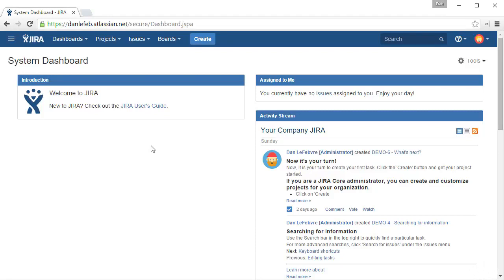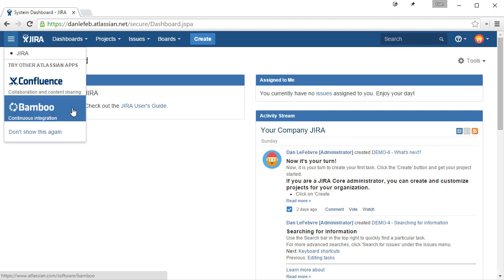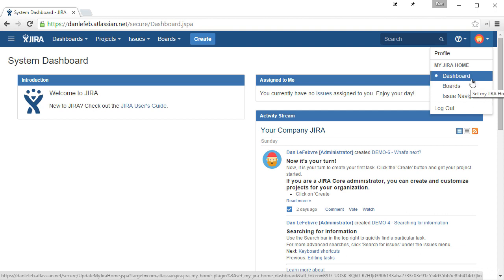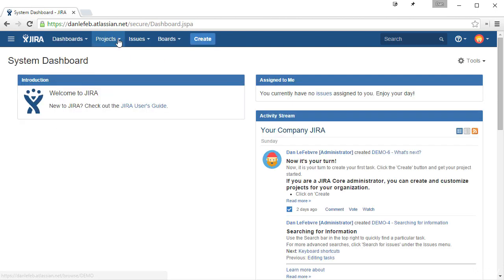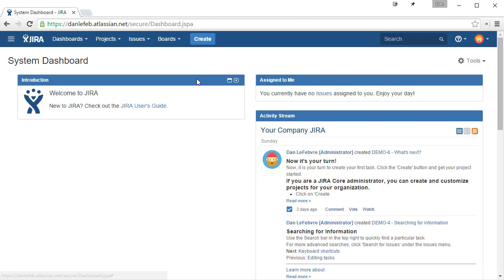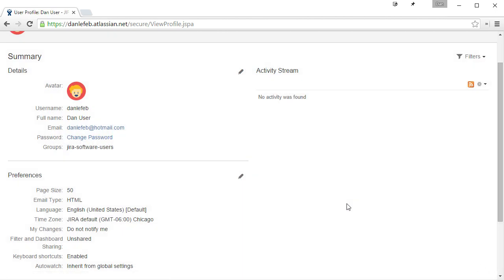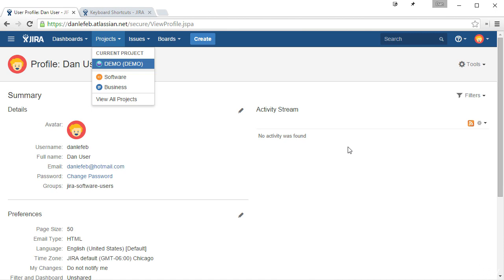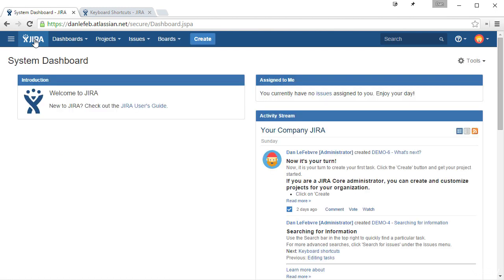009 UI overview